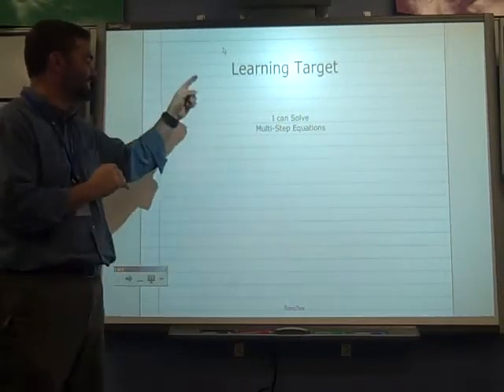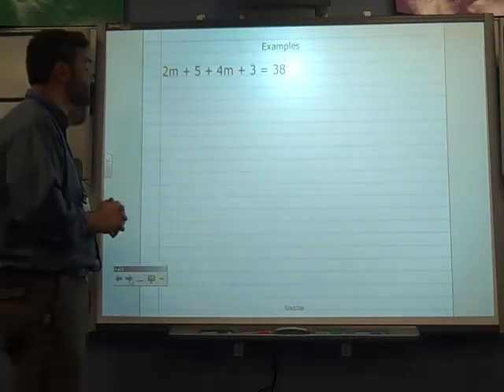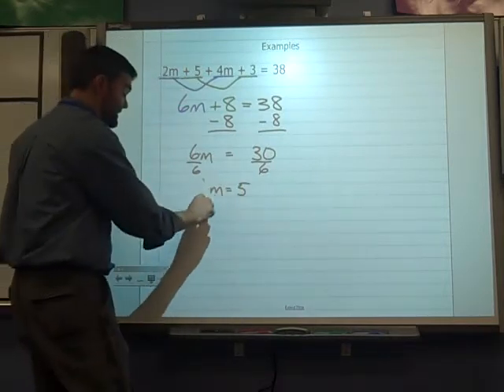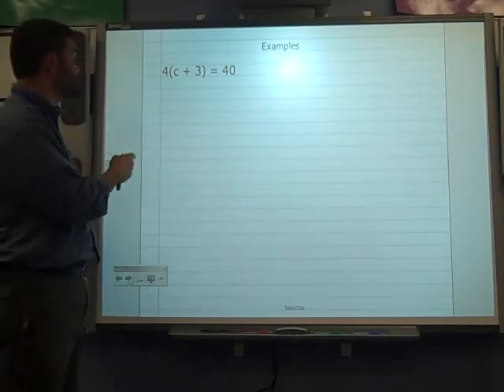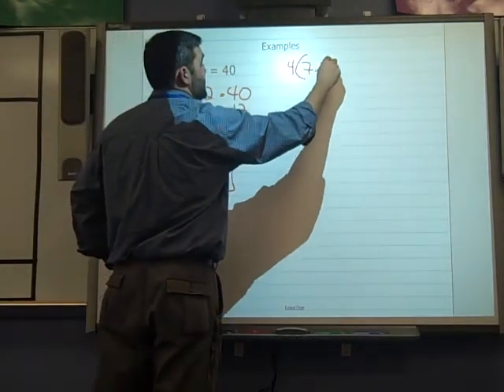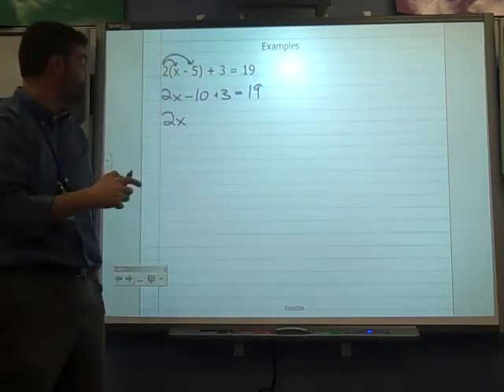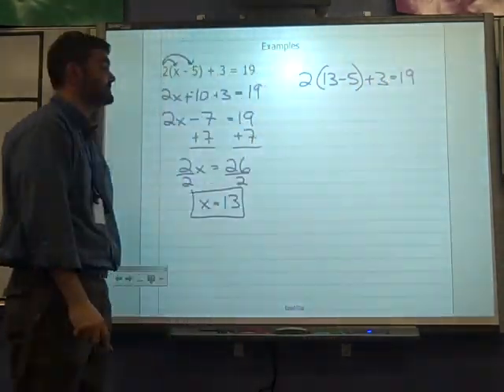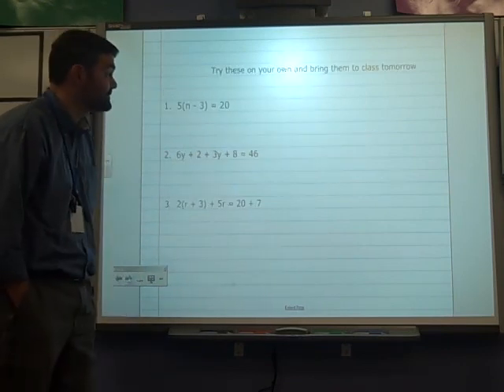Multi Step Equations